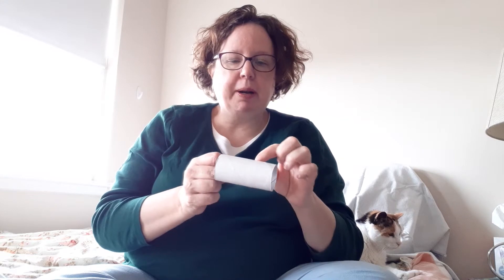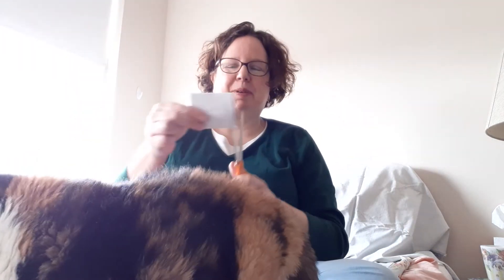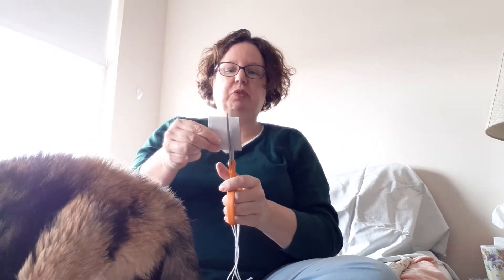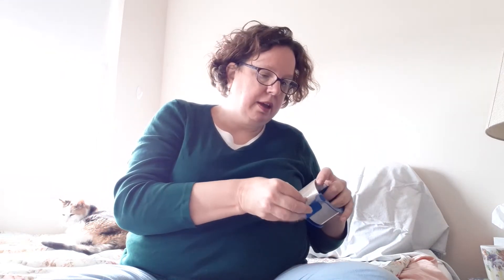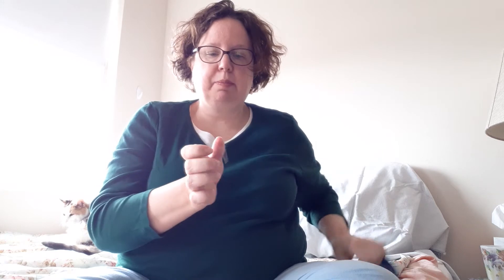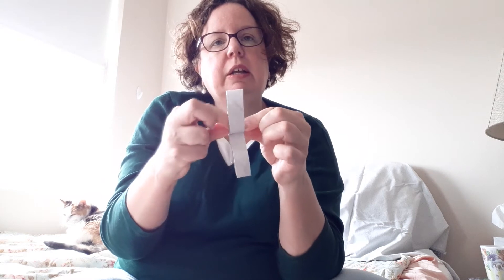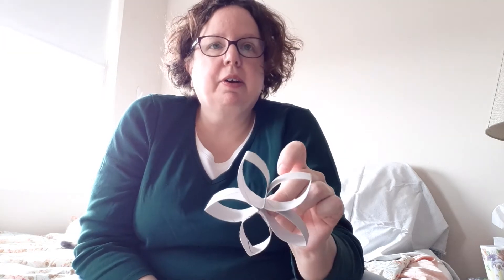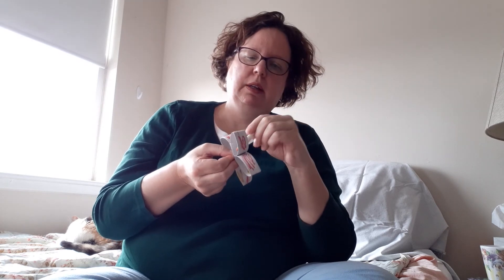toilet paper roll crafts 1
You will need:
toilet paper roll (empty)
scissors